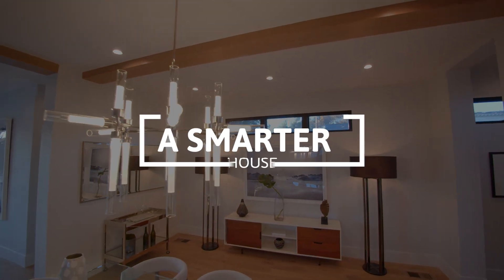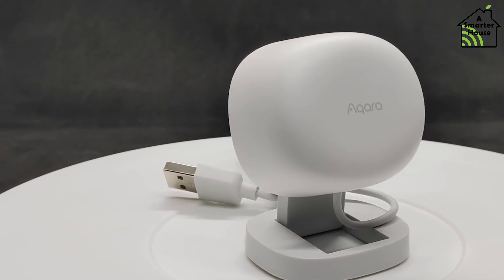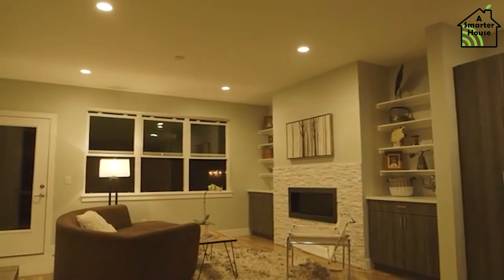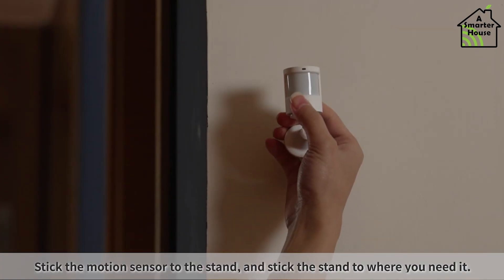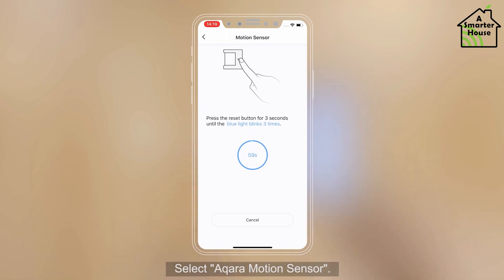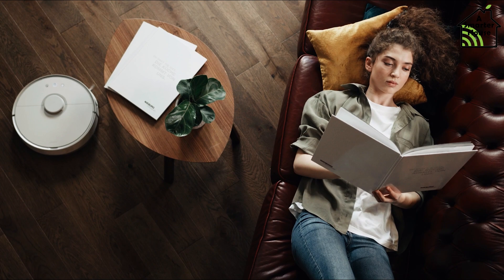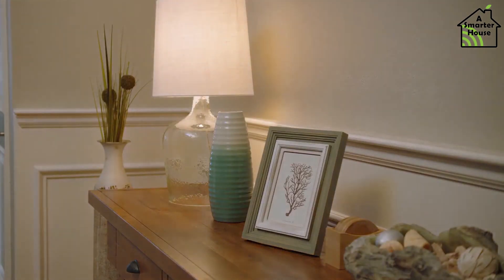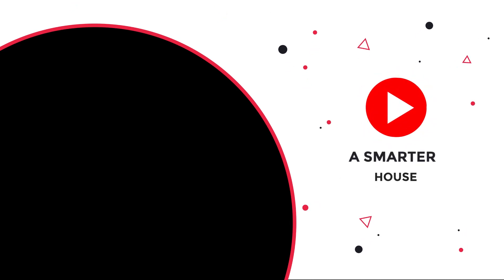STOP Using Light Switches! Ultimate Motion Sensor Automation Setup 2025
Welcome to A Smarter House - Your ultimate smart home automation channel!

Tired of "smart" lights that still require apps or voice commands? In this video, we're building TRUE smart lighting automation using motion sensors that actually work!

🎯 WHAT YOU'LL LEARN:
✅ Why most motion sensors FAIL (and how to fix it)
✅ Aqara FP1 Millimeter Wave Radar Setup
✅ PIR vs Radar Motion Detection Comparison
✅ Home Assistant Integration Tutorial
✅ Advanced Presence Detection Automation
✅ Bluetooth Tracking for Personalized Settings
✅ Smart Vacuum & Thermostat Automation
✅ Budget-Friendly Motion Sensor Options

💡 FEATURED DEVICES:
- Aqara FP1 Presence Detection Sensor
- Standard PIR Motion Sensors
- Zigbee Hub & Home Assistant Setup
- Smart Thermostats & Vacuum Integration

🔧 TECHNICAL SPECS COVERED:
- 5-meter detection range
- 120° horizontal, 40° vertical field of view
- Millimeter wave radar technology
- Zigbee2MQTT integration
- Sensor group automation setup

👍 LIKE if this solved your motion sensor problems!
💬 SHARE your motion sensor setup in comments!